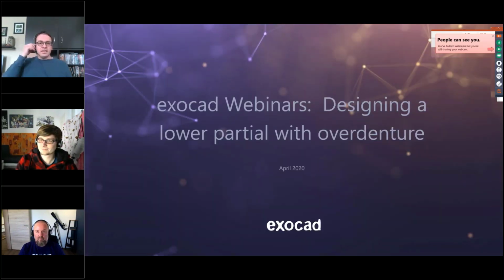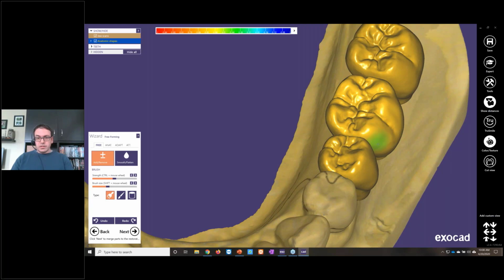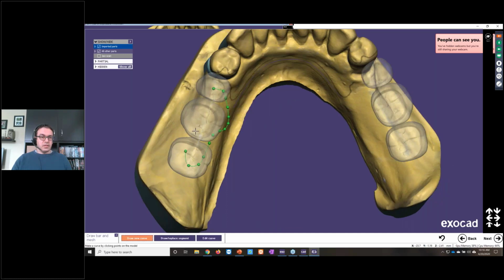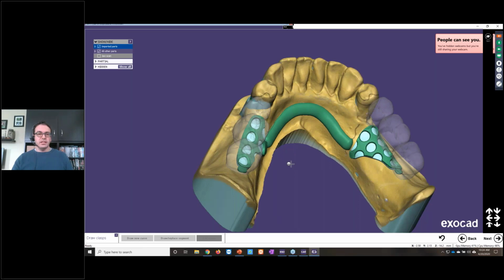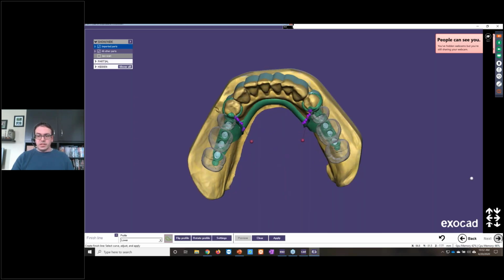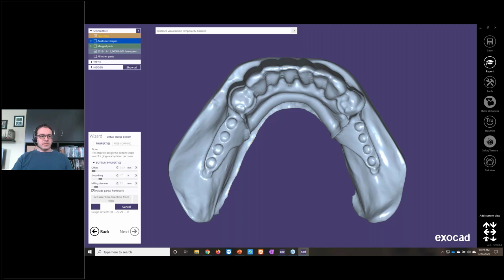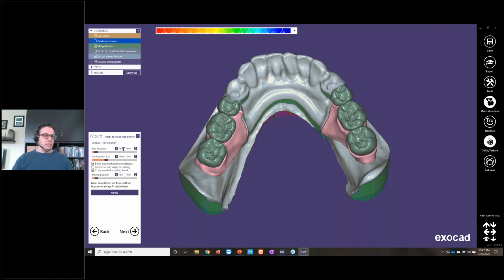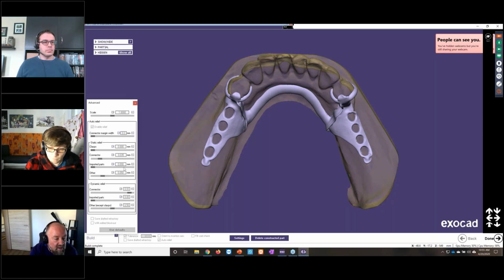exocad PartialCAD 2020 WEBINAR - PartialCAD Module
Topic of webinar: PartialCAD Module: designing a lower partial with overdenture

Presented by Lucas Ciardullo
Chat partners: Friedemann Stang & Michael Kohnen
Language: English
Date of recording: April 20, 2020